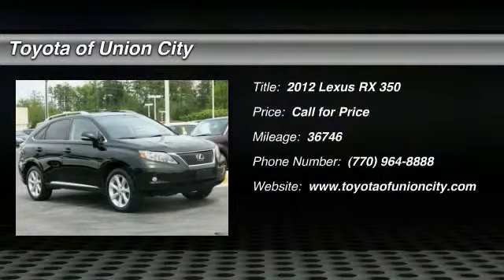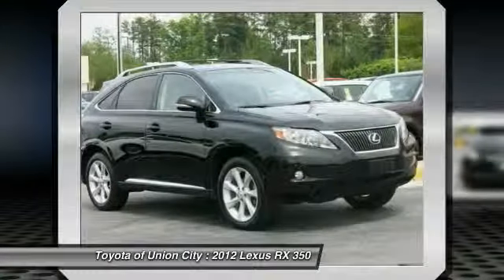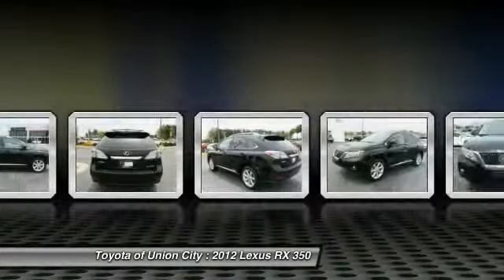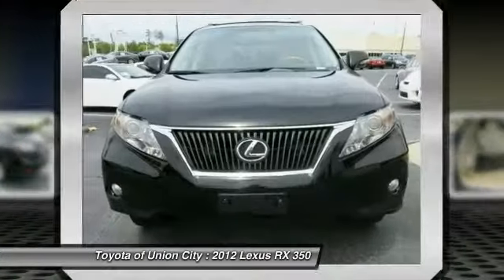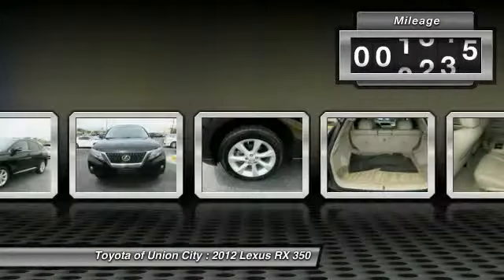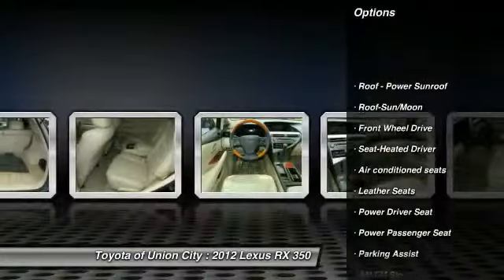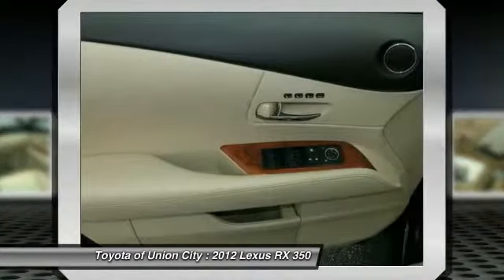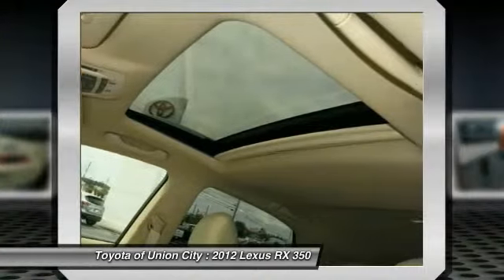2012 Lexus RX 350 Union City GA T3458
2012 Lexus RX 350

Don't miss this 2012 Lexus RX 350. It's equipped with Automatic transmission and features a Obsidian exterior. With 36746 miles, You'll want to take this car home. Make a great choice today.